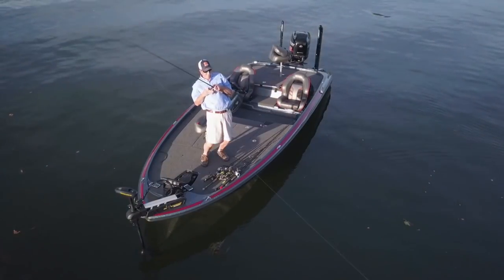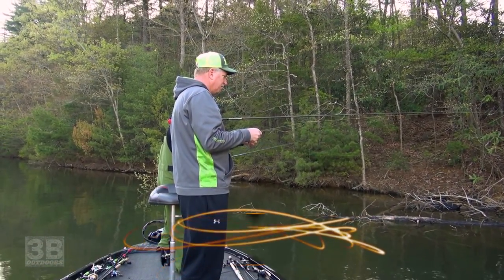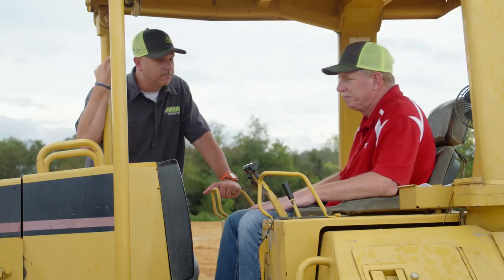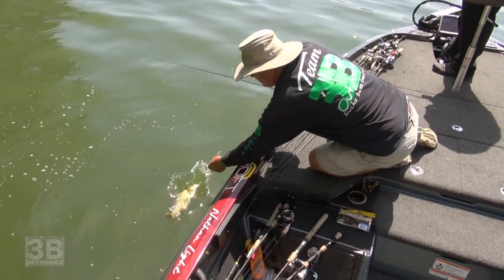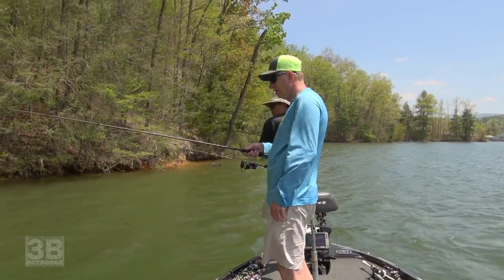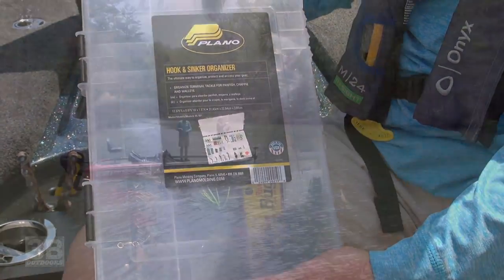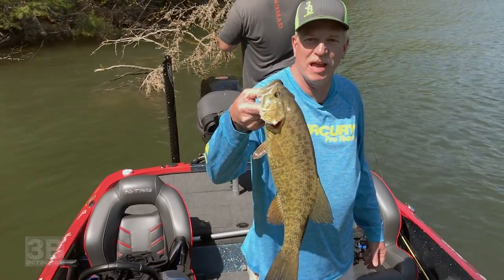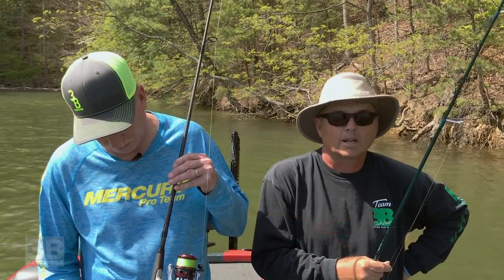3B Outdoors TV - Smallmouth Bass Fishing on South Holston Lake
S12E08 3B Outdoors Host Nathan Light and Pro Staffer Kevin Piwers are on South Holston Lake, Bristol, TN having fun busting the Smallmouth bass on the little green worm.